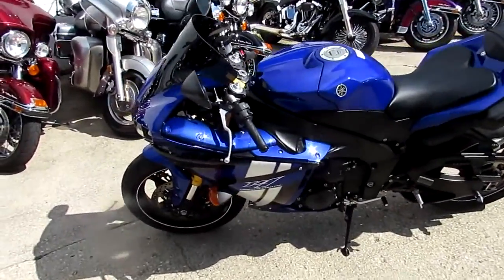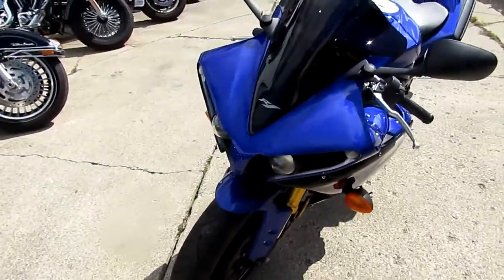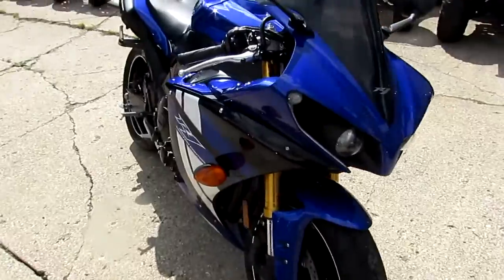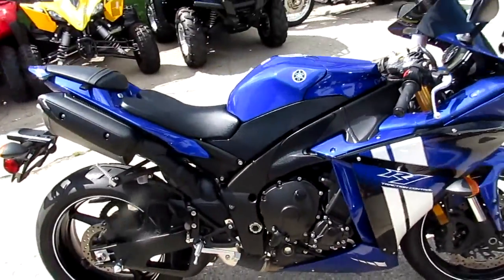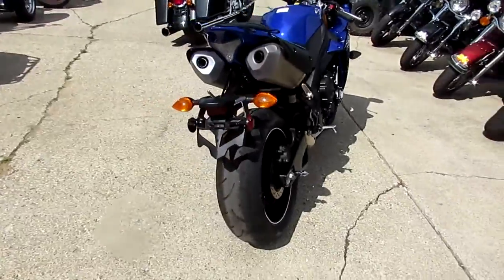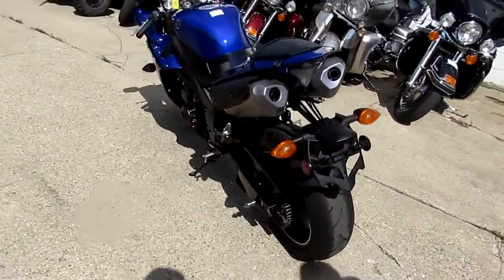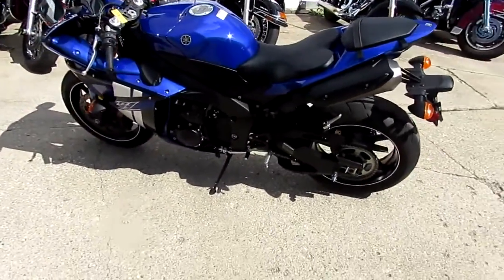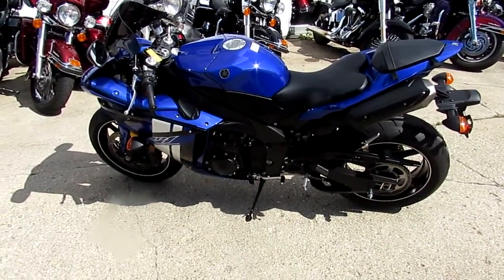2012 R-1 for sale in Michigan $10500 U3624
2012 R-1 for sale in Michigan $10500